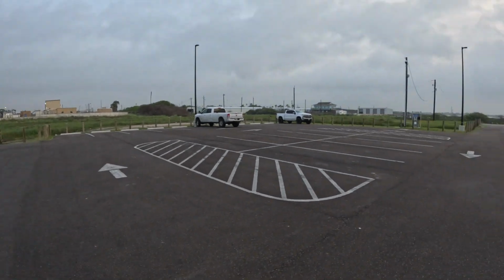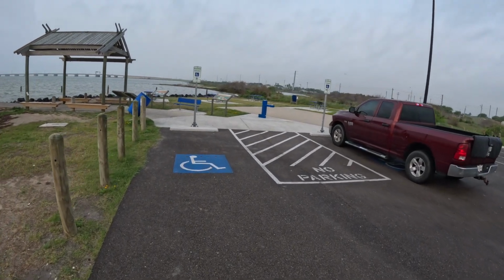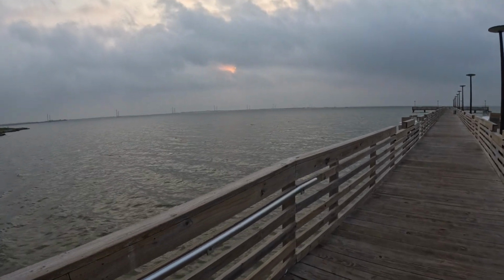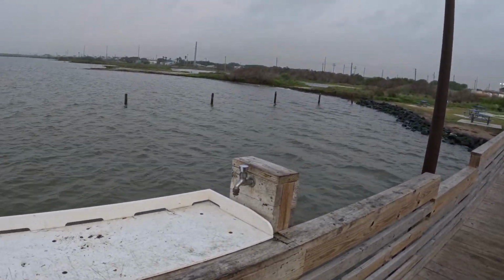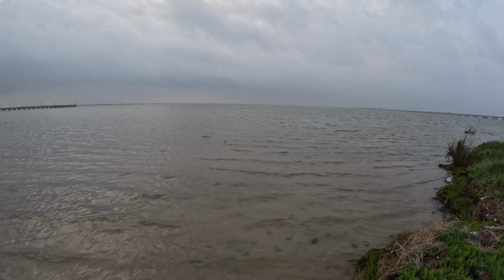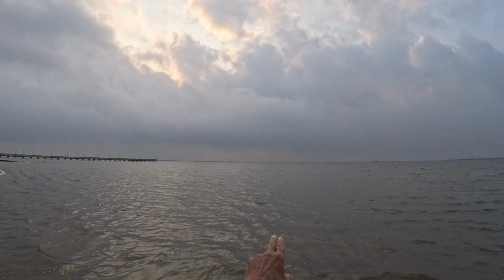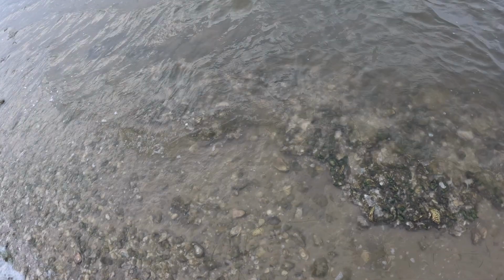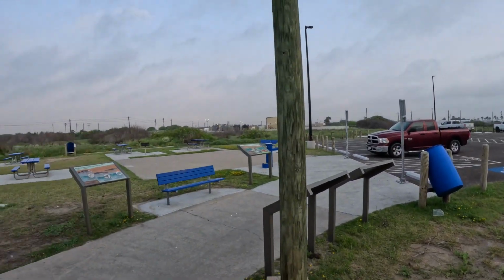"NO BOAT NO PROBLEM" P-PAW'S HIDDEN GEM OF A FISHING SPOT FREE PARKING OPEN 24 HRS FOR FISHING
Don't miss this spot  shoreline fishing, pier fishing and wade fishing all from one parking lot...Keep your Hooks Wet and your Lines Tight...